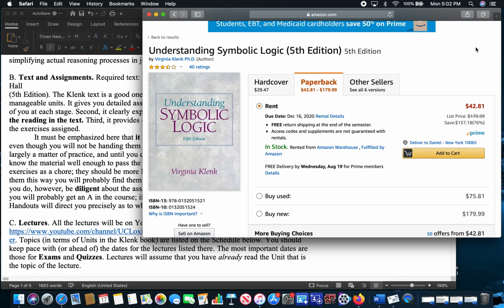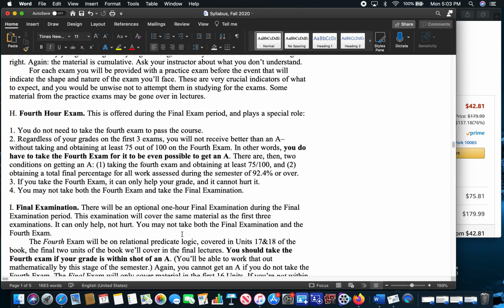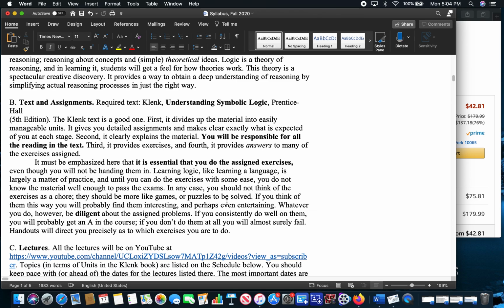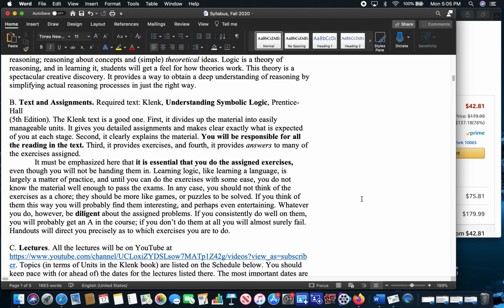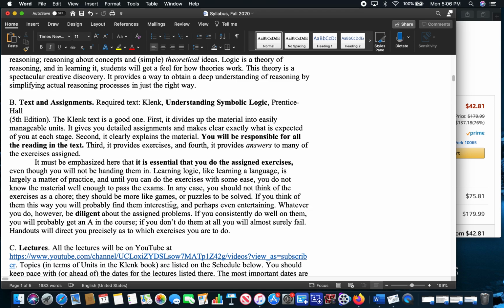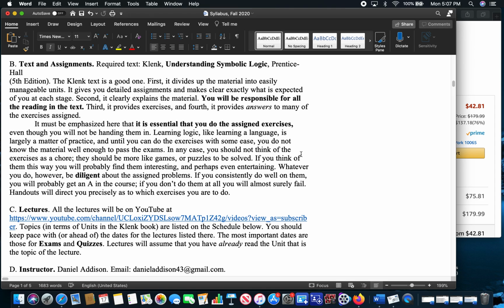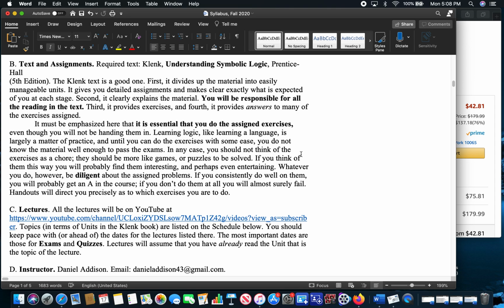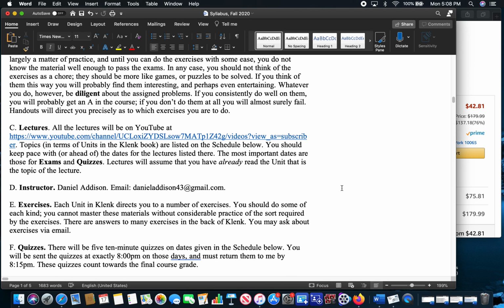Introduction to the Course, Part 1, Text & Exercises